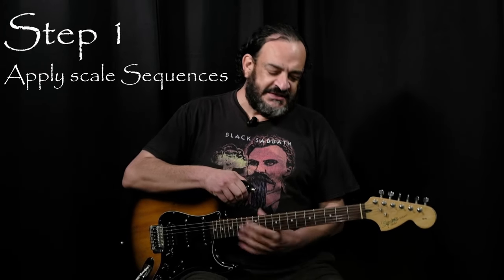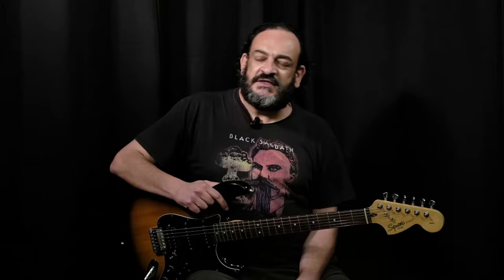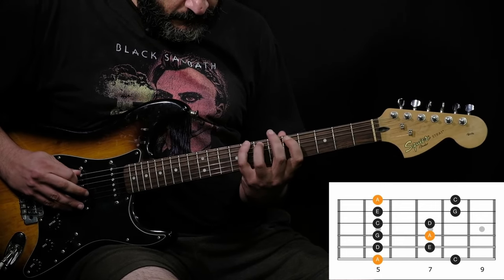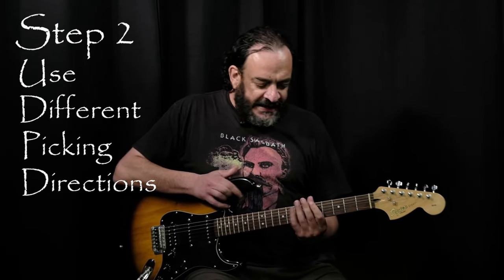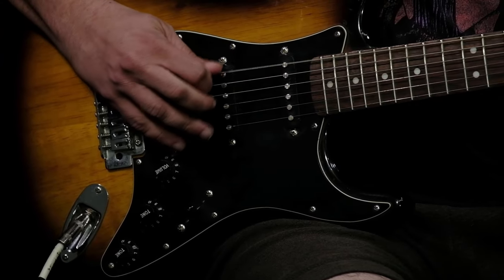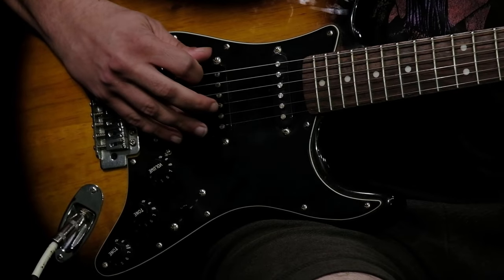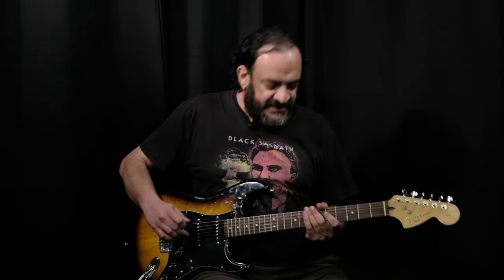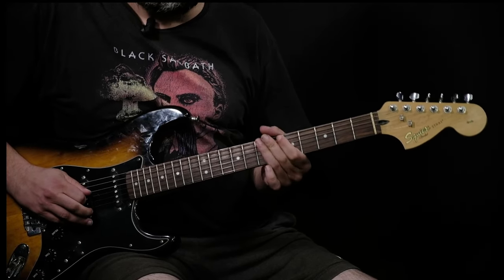How to milk a guitar scale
This lesson will show you how to get the maximum benefit from learning a scale on the guitar.